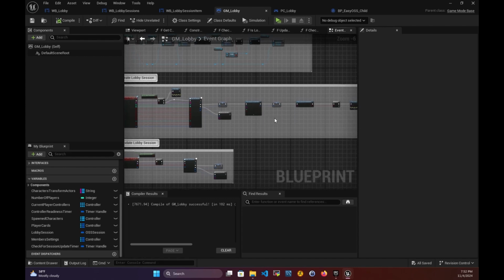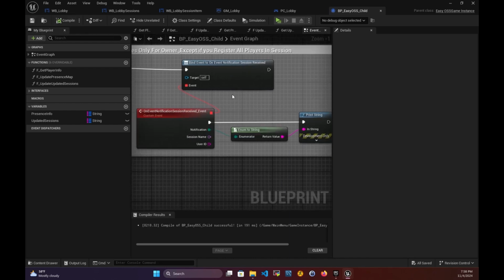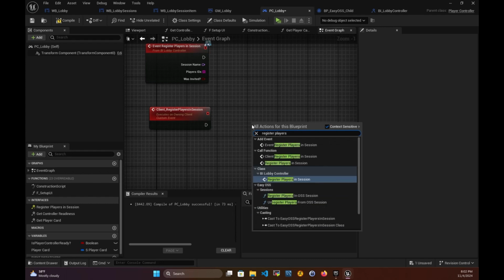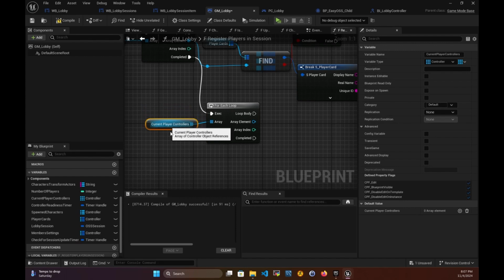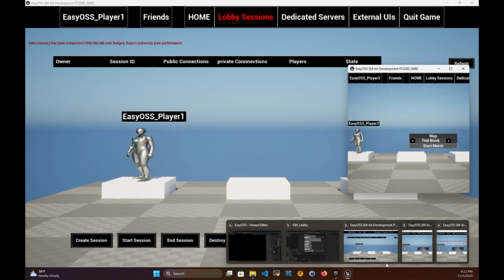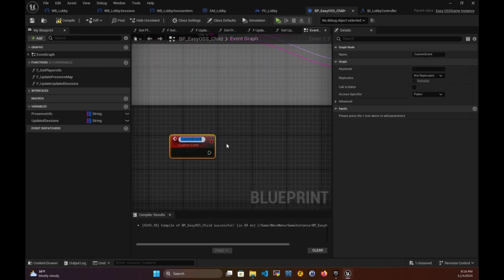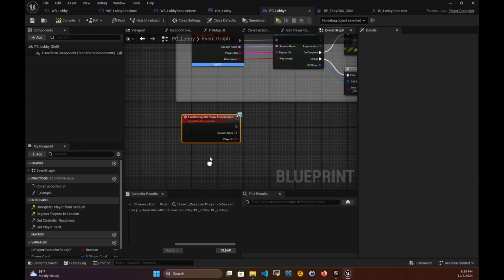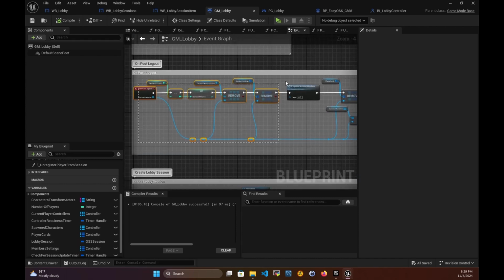22- Easy OSS Plugin: (EOS) Lobby Sessions - Notifications & Players registration